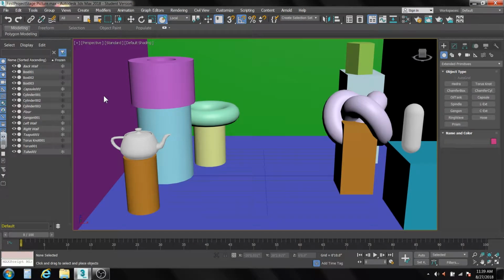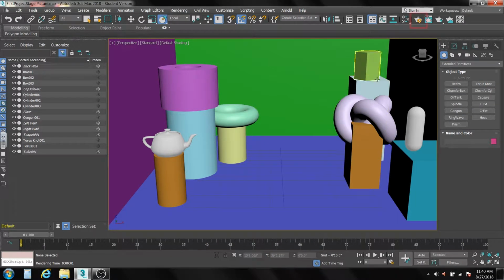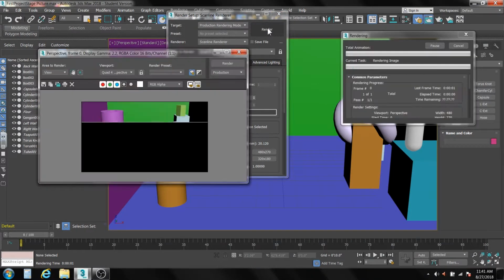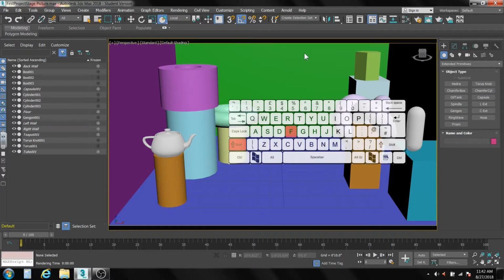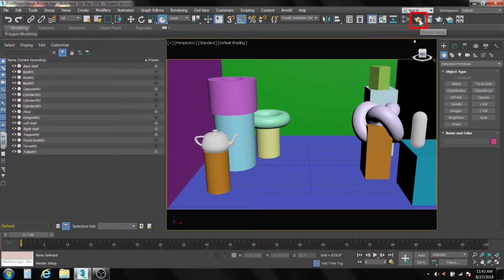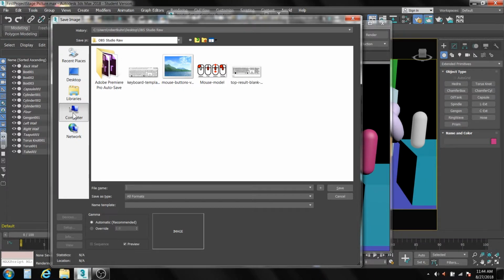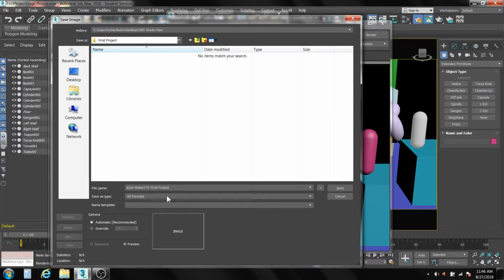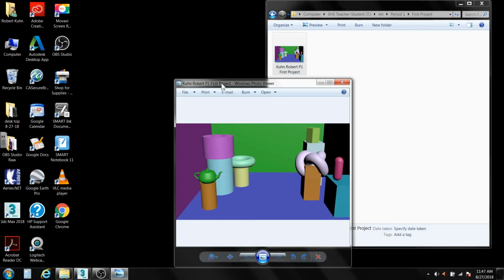12 First Project 4 Rendering and Saving